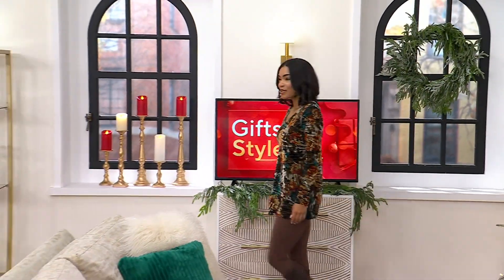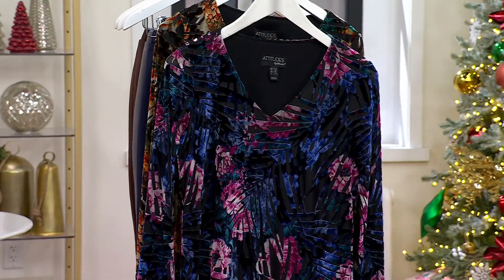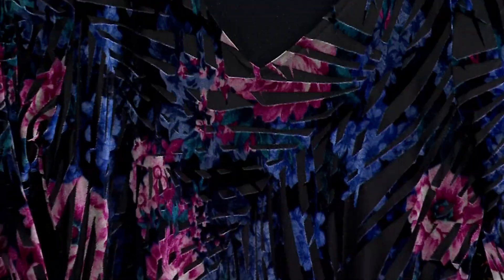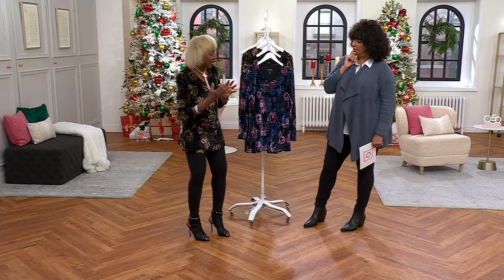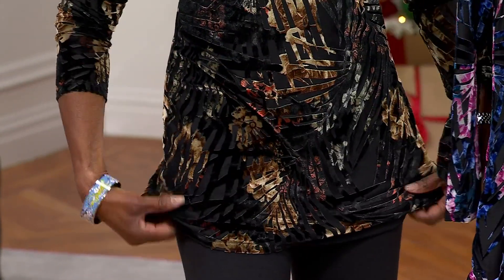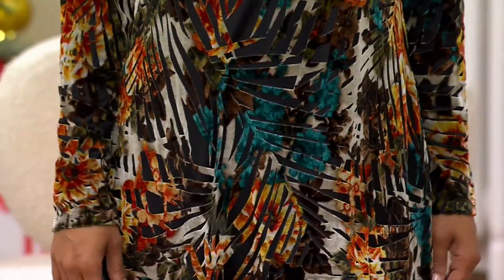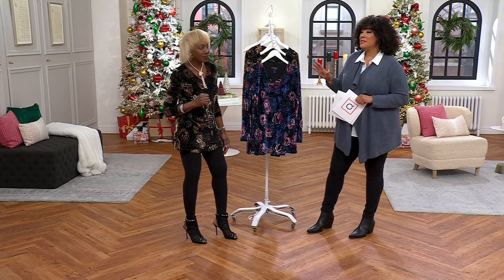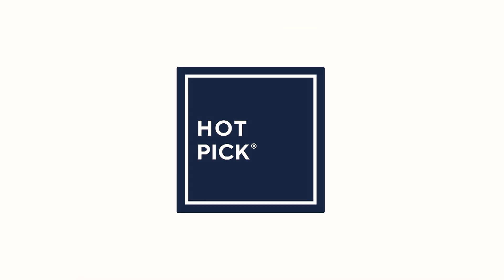Attitudes by Renee Burnout Long Sleeve Top on QVC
Attitudes by Renee Burnout Long Sleeve Top

Who needs a dress? This luxe-looking top in an earth-moving burnout print provides plenty of intrigue -- for an elegant dinner party, holiday gathering, or a glam girls' night out. From Women with Control®.